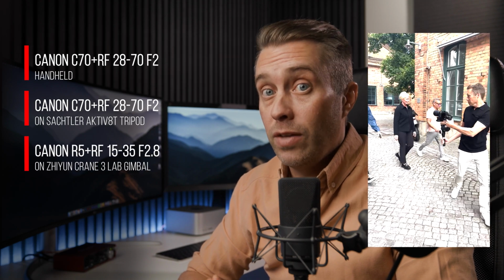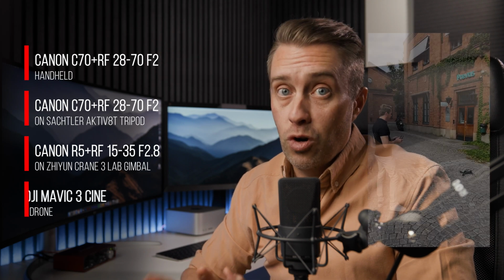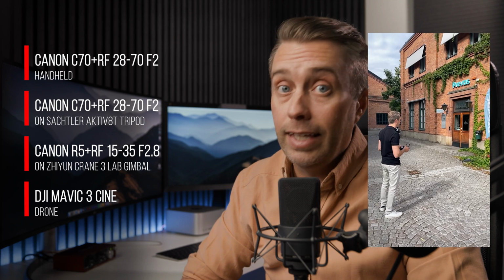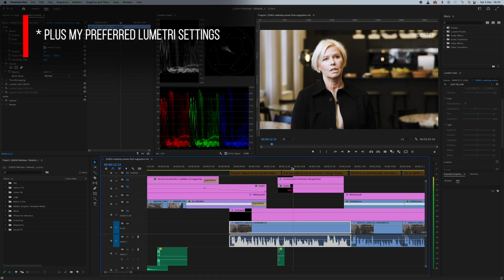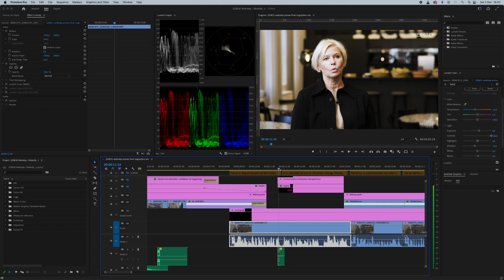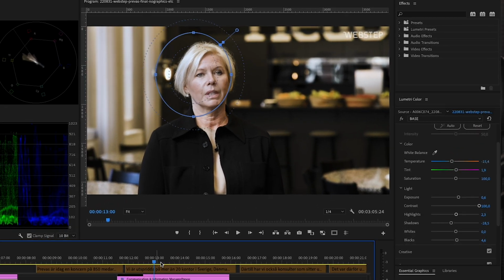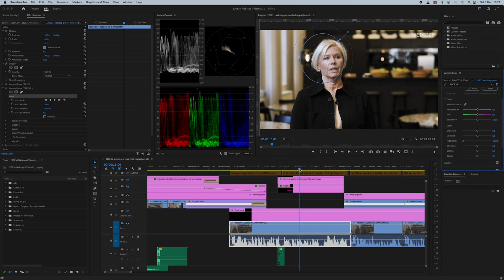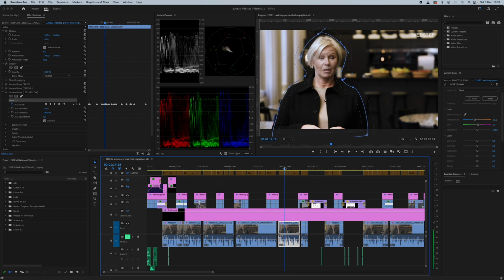Canon C70 + R5 - How To Shoot a Customer Case Video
Tips, experiences and behind the scenes footage from an assignment I did for a client in 2022 using the Canon EOS C70, Canon EOS R5 and DJI Mavic 3 Cine drone.